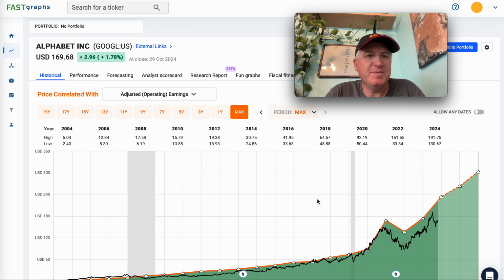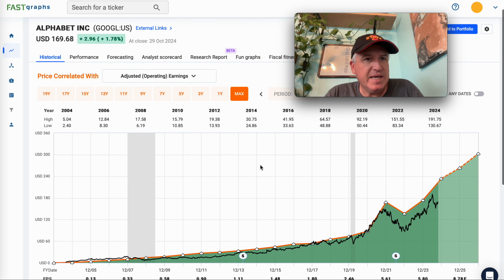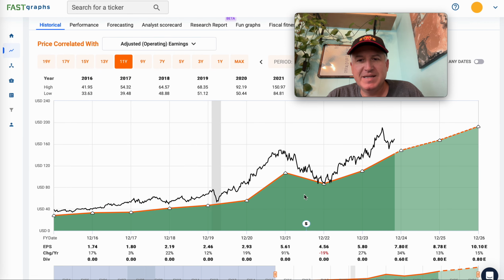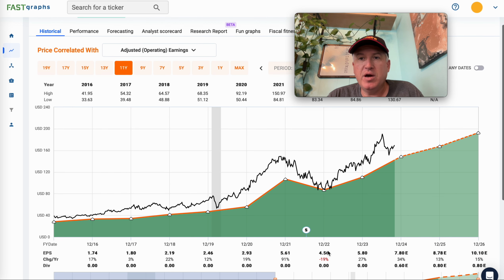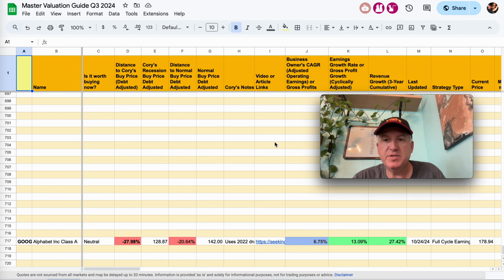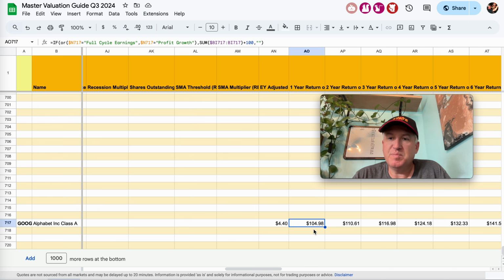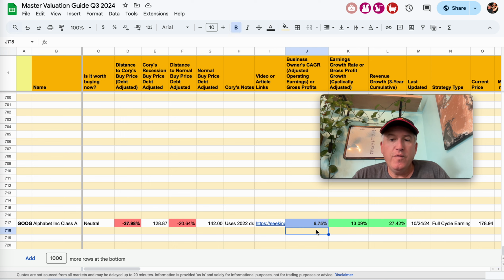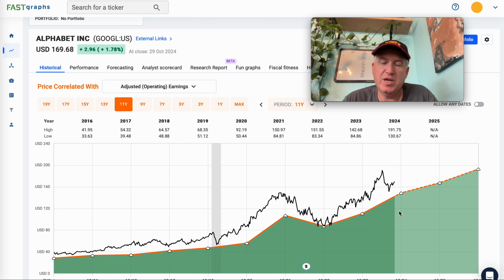Alphabet Beats Earnings (And The Stock Isn't That Expensive) Here Is My Buy Price $GOOGL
In this video, I share my valuation for Google stock after Alphabet reports earnings. $GOOGL $GOOG